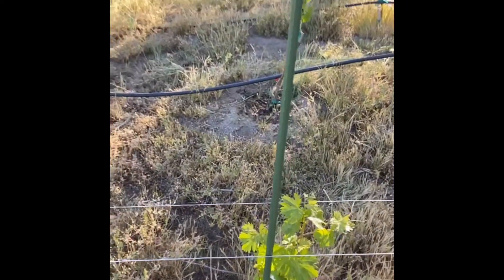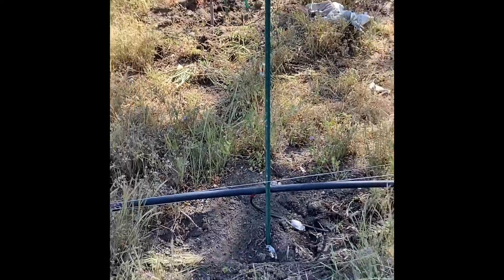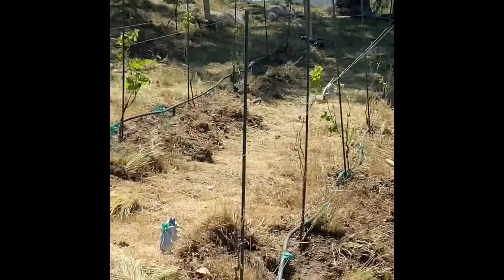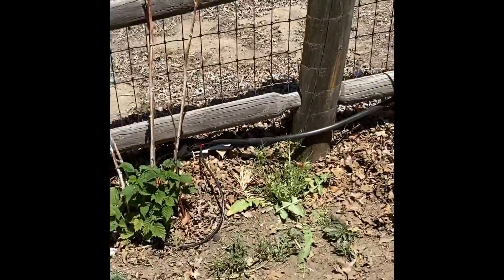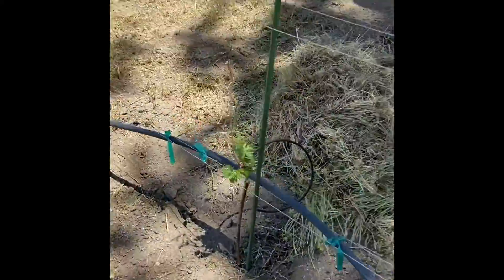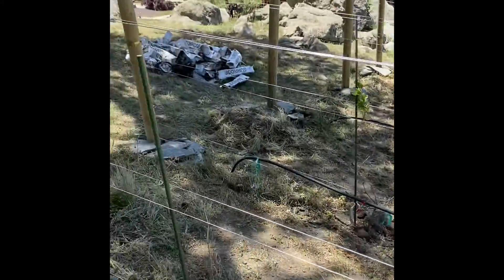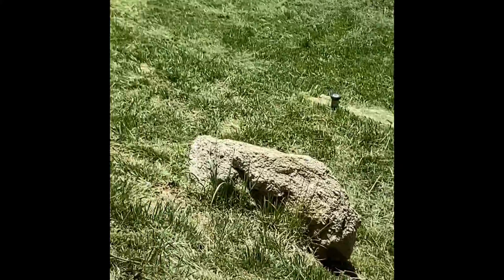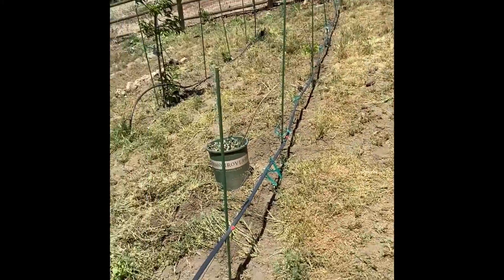TLC for the Vineyard!!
Join us as we give the vineyard a little tender loving care. We pulled off the grow tubes, weeded the whole hill, made new wells for it and got drip tube on tthe lavender and all the berry bushes that line the fence!! The grapes are coming to life and one of the plants has baby grapes  on it!!! Things are moving  and shaking!!!